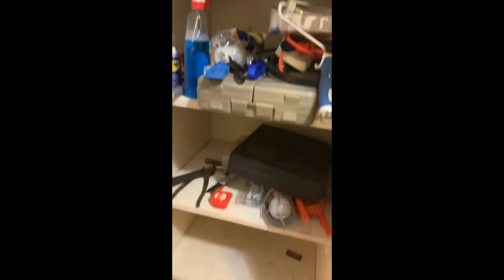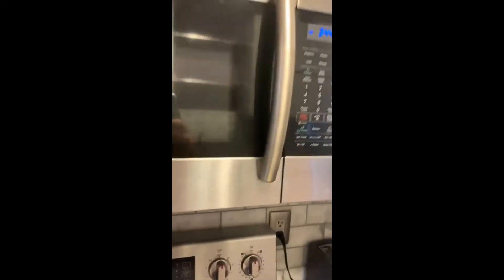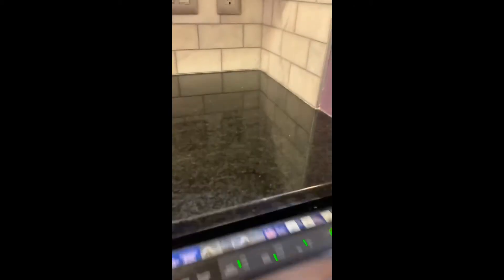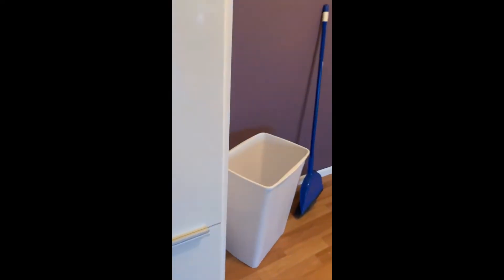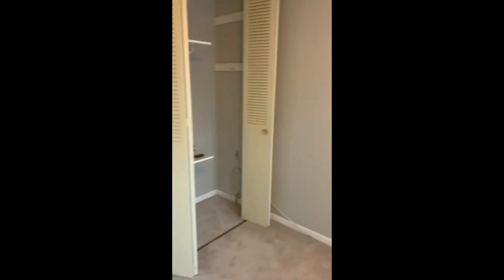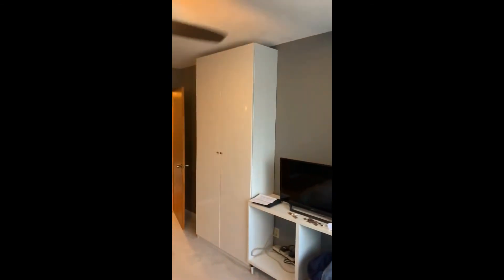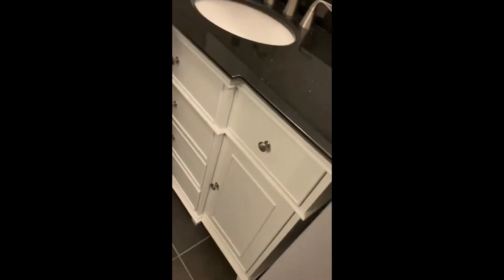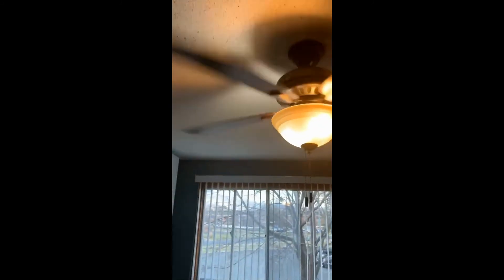New Hope Units for Rent 2BR/1.5BA by New Hope Property Management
You will love this 2-bedroom, 1.5-bathroom unit! A sizable mirrored storage closet is conveniently situated by the entry. The living room is perfect for entertainment and relaxation. It also has an energy-saving air-conditioner for your comfort year-round. The dining area is open to the living area and kitchen. The kitchen features garage door-style cabinets, an array of appliances, and a pantry area. The secondary bedroom is of good size. The central bathroom is well-appointed. The master suite comes with loads of closet space, built-in shelving, and a half bath. Don't miss this one!

Looking for a property manager in New Hope? We do property management!

Let us manage your Minneapolis Rental Property

There’s more to property management than collecting rent. Did you know that in many cases, housing requirements differ between a sale and a rental transaction? Do you know the correct definition of a legal bedroom? Have you obtained the proper rental license from the city and/or is your license current? If not, you could end up in a less-than-desirable situation.

At Real-Time Leasing, we actively manage the tenant and the day-to-day details of your property according to the terms of the lease agreement. Be it rent collection, unforeseen maintenance issues, tenant violations or disputes, or city requirements, our role as property manager is to oversee all issues and aspects of your Minnesota property.